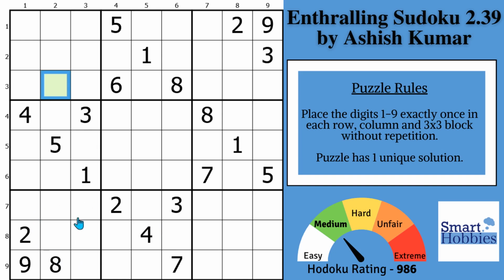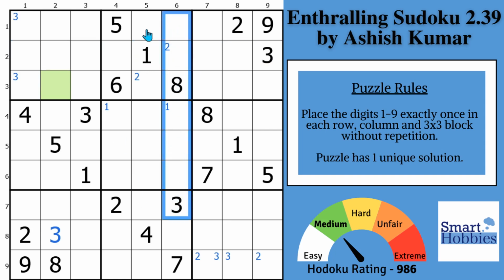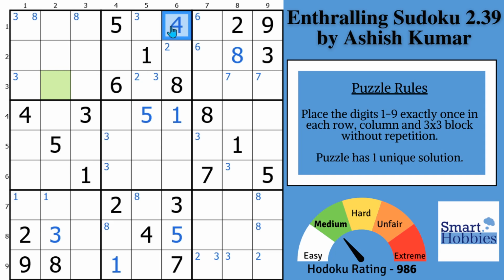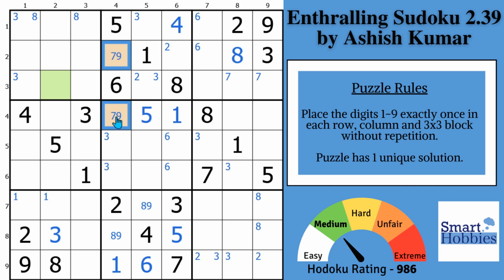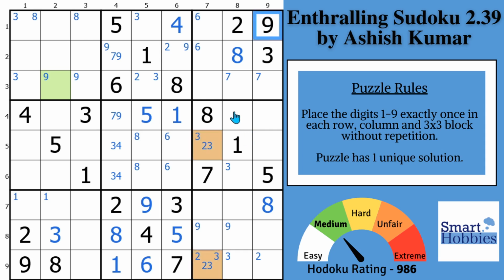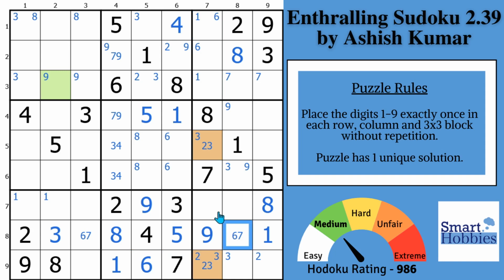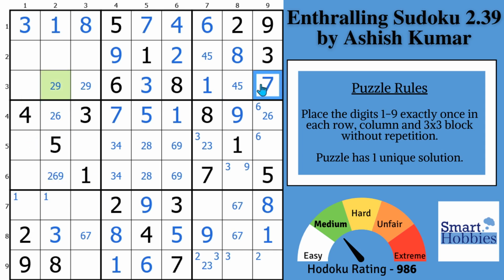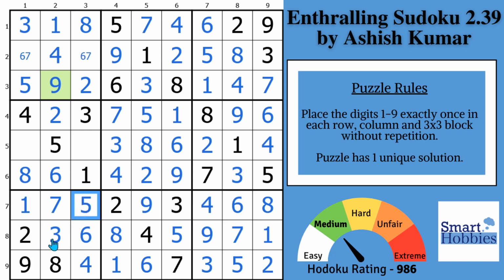How To Solve Sudoku The RIGHT WAY – SHC 242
In How To Solve Sudoku The RIGHT WAY – SHC 242 by Smart Hobbies, I will show you how to solve the Classic Sudoku Puzzle 39  by Ashish Kumar and every Classic Sudoku the right way. I give my 4 step process to solving Classic Sudoku. I show you how to play Sudoku better and how to solve Sudoku faster. I solve this puzzle logically and explain all the expert Sudoku tricks, Sudoku techniques, and Sudoku strategies as I apply them to the Sudoku game. Thank you Ashish Kumar for permission to feature your puzzles on my channel.

Strategies demonstrated in this video:

Hidden Single
Naked Single
Full House
Pointing Pair
Naked Pair
Hidden Pair
Naked Triple

Timestamps
0:00 Intro
00:21 It’s Solving Time
00:32 Puzzle Story
00:56 Tip #1
04:10 Tip #2
06:53 Tricky Solve #1
08:45 Tip #3
10:00 Tricky Solve #2
13:21 BONUS Trick
14:38 Tip #4
16:37 Solving The Green Cell